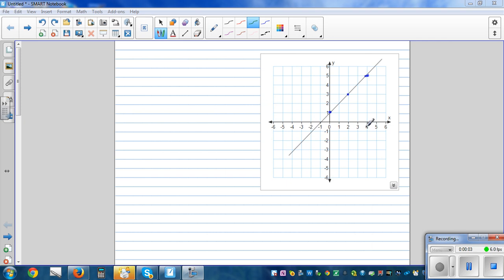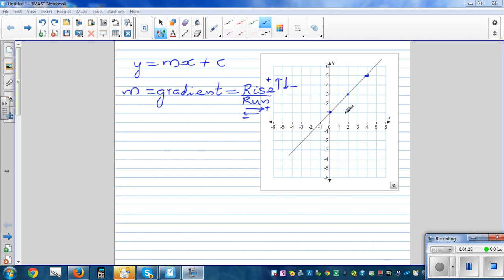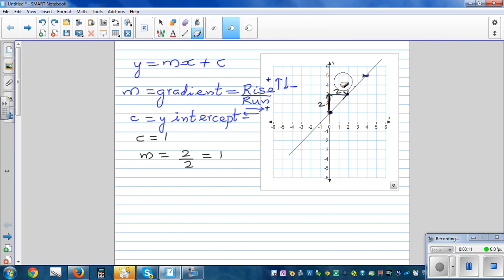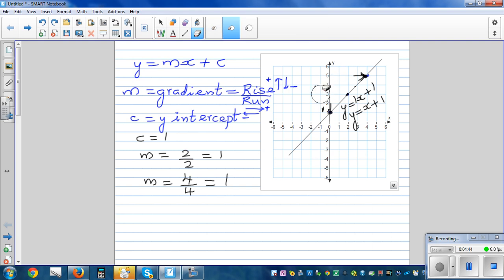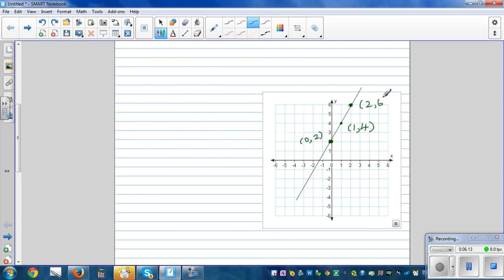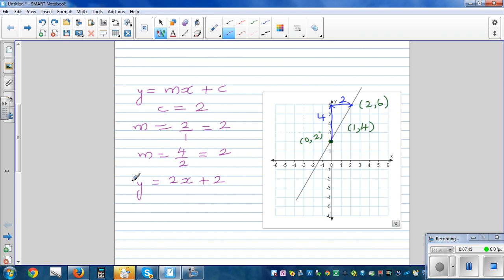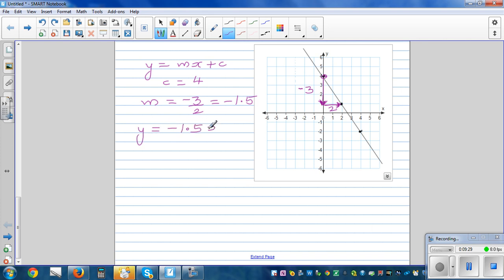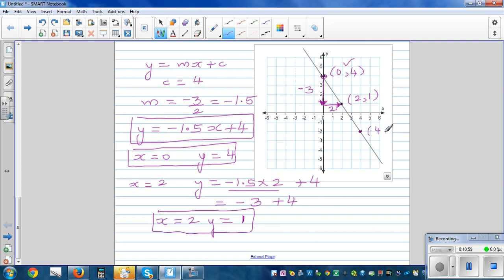Writing equation of line using the formula y = mx + c